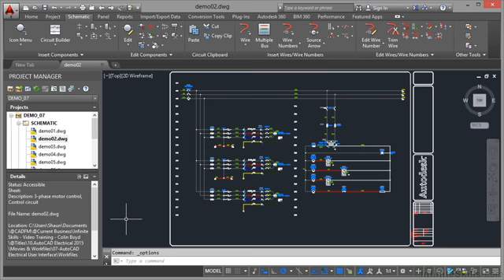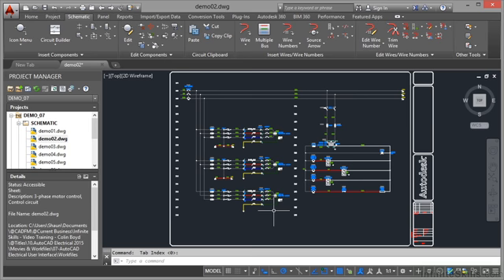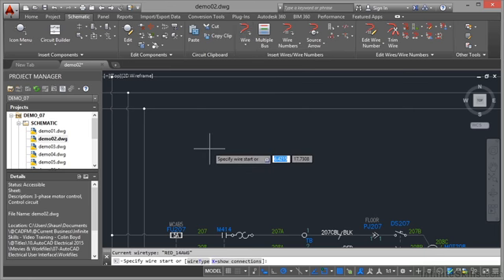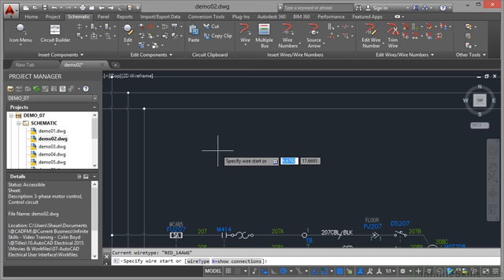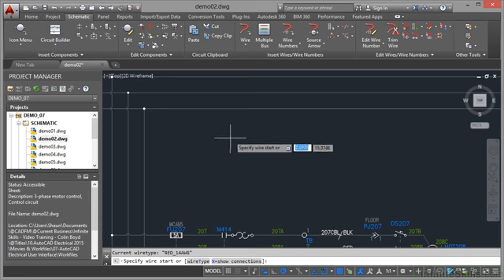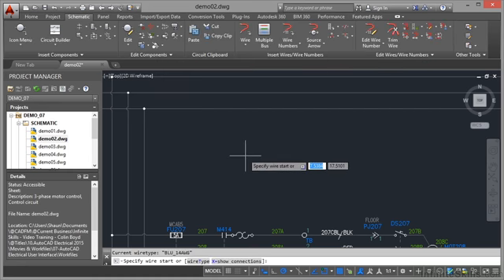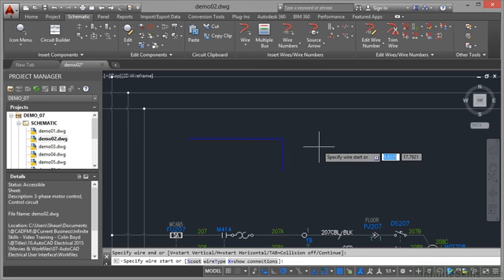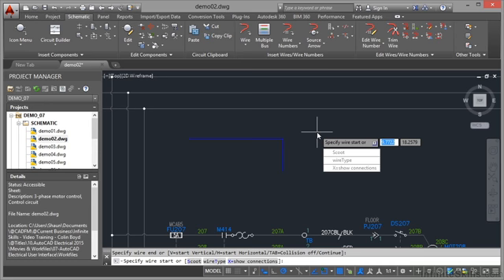07 07 Dynamic Input Mode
Dynamic Input Mode